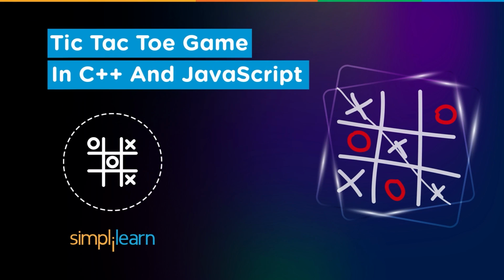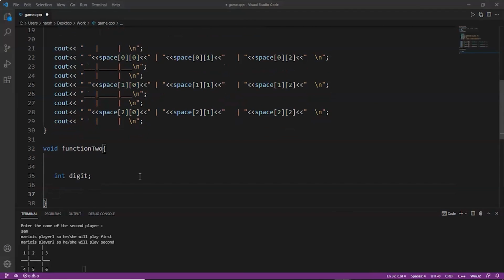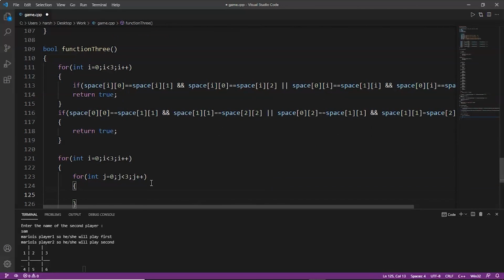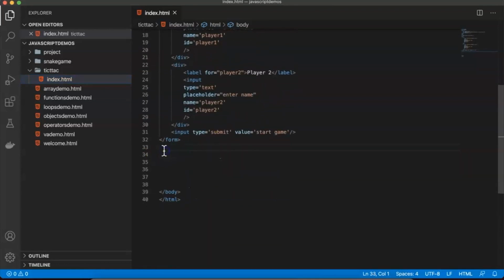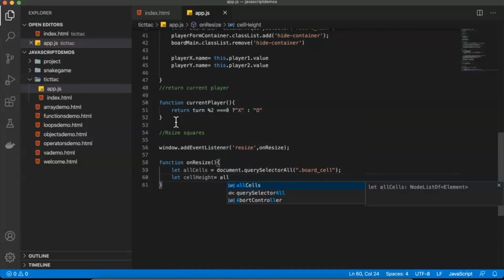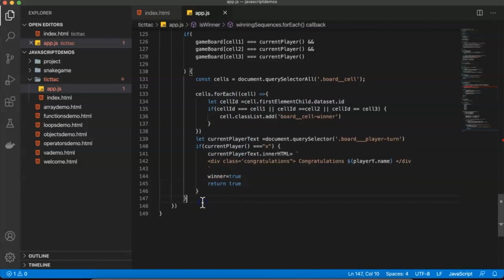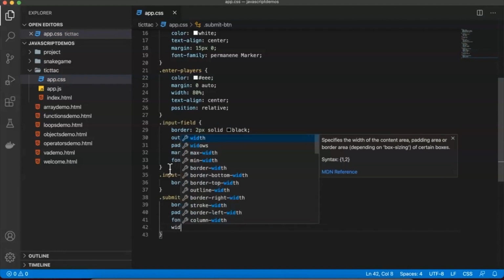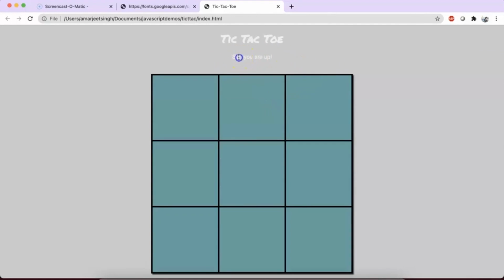Create Tic Tac Toe Game In C++ And JavaScript | How To Create Tic Tac Toe Game | Simplilearn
In this tutorial, we will learn how to create a tic tac toe game in C++ and Javascript. This tic tac toe game is pretty famous and is often played by many in their childhood. This game is played between two players in which Xs and 0s are marked alternatively between the spaces. The objective of each player is to complete a pair of three marks in a row, column, or in a diagonal manner before the other player.

✅ Skills Covered
- Agile
- Git
- SQL
- Core Java
- Spring
- Spring Boot
- HTML and CSS
- AWS
- Docker
- Jenkins
- JavaScript
- ReactJS
- Cucumber
- Maven JSP
- JDBC
- MongoDB
- JUnit